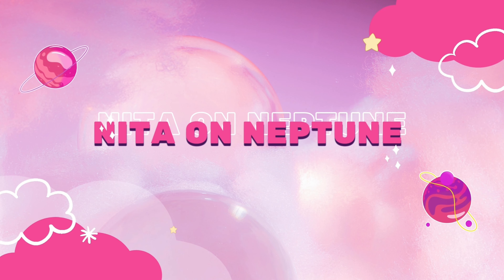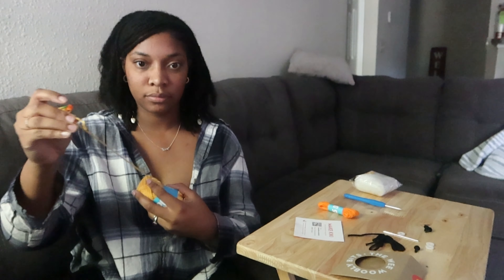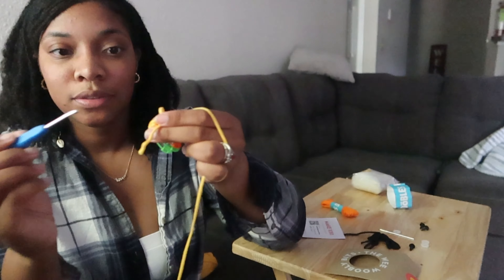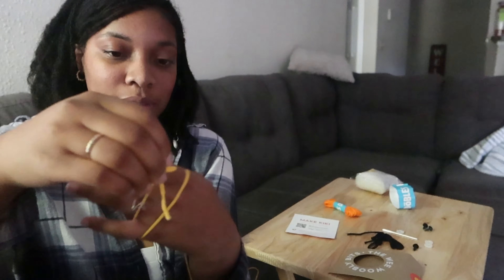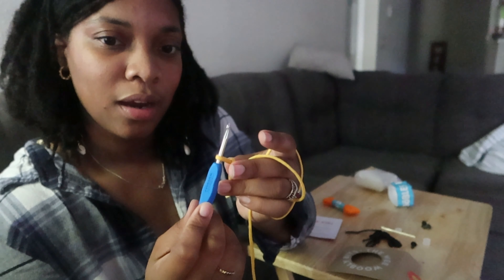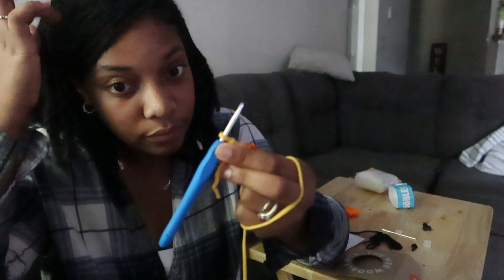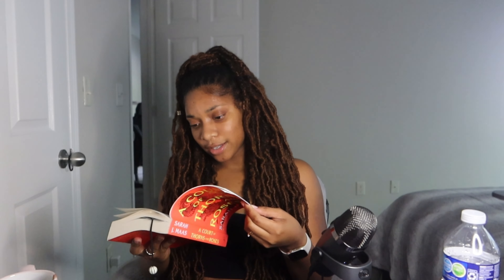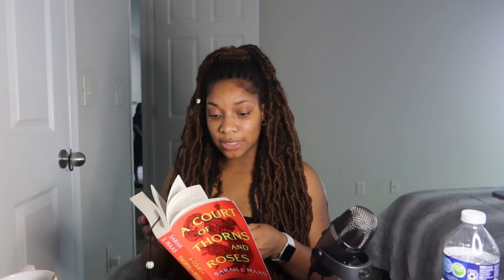Crochet, Reading, Baking Cookies, Netflix | Vlog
I like to try stuff when I'm bored.

TIMESTAMPS:
00:00 Crochet Kiki the Chick
04:05 A Court of Thornes and Roses
08:00 Astronomy Documentary
08:00 Baking Cookies

Got Questions or Want to Collab?